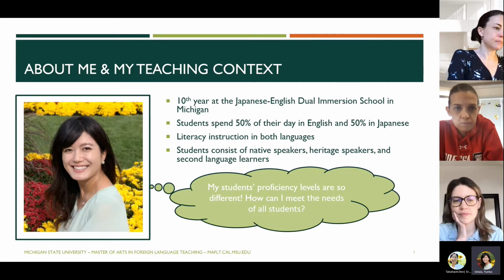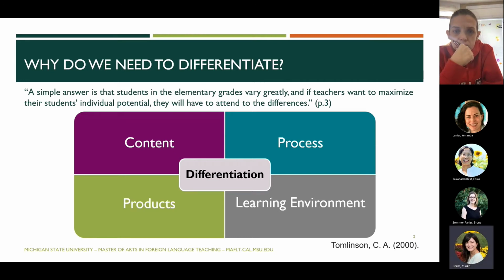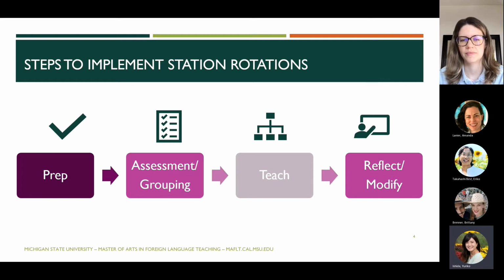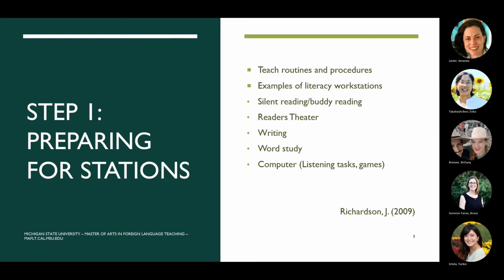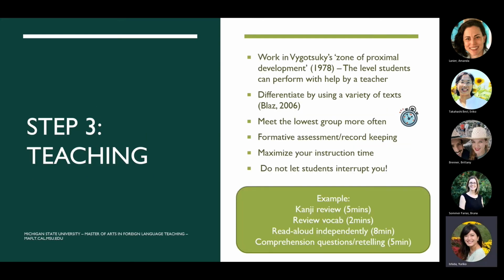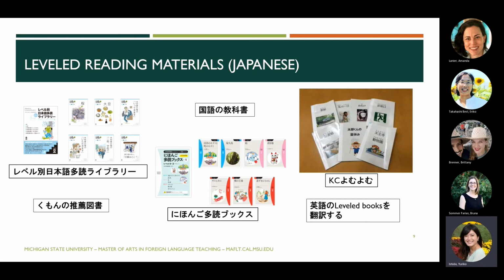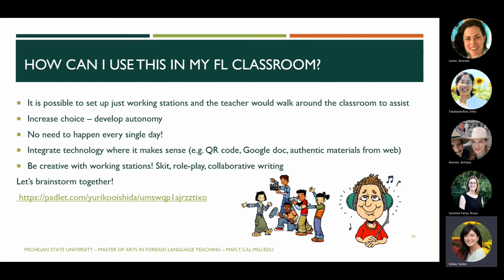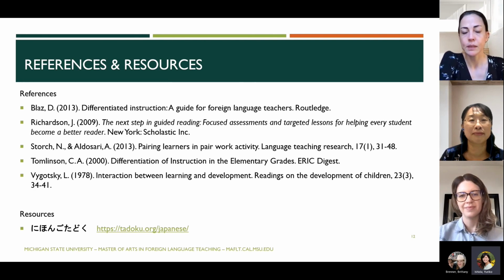How to Differentiate Literacy Instruction Using Station Rotations | Yuriko Ishida